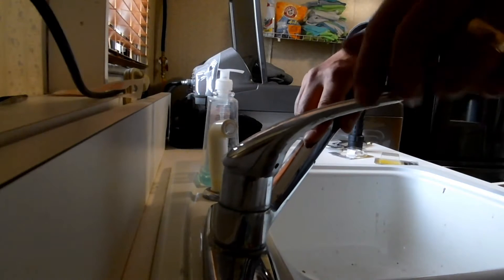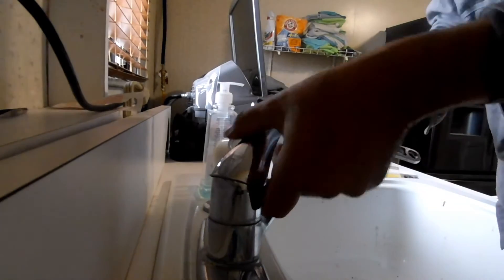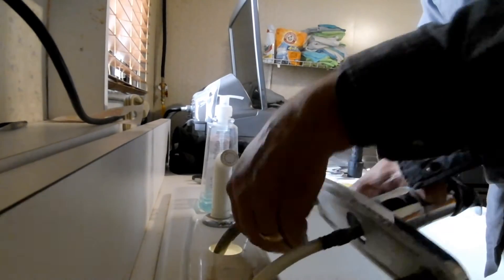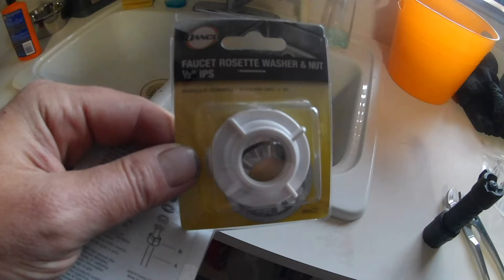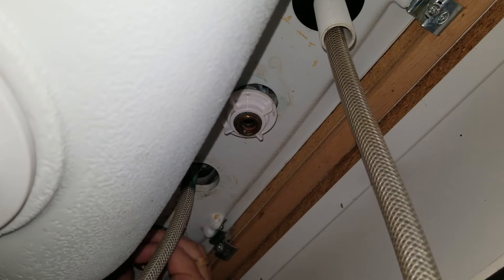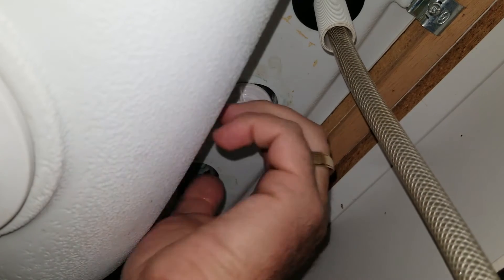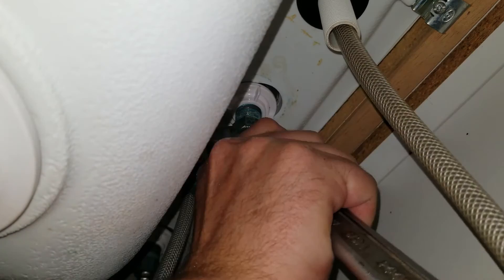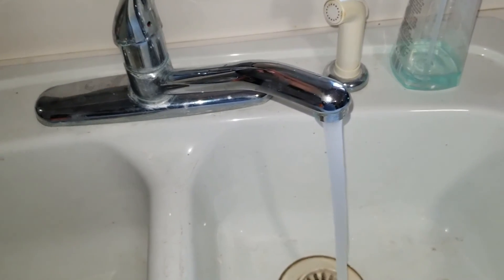Kitchen Sink faucet replacement or repairing a loose faucet.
In my case my faucet was lose.  I purchased two shank nut kits.  each kit comes with the shank nut and washer.  The washer helps secure the faucet to the sink so you do not need to put as much pressure on the plastic nut that keeps the faucet secure to the sink.  The hardest part of this was laying under the sink.  But it will save you a 100 dollars having a plumber come out to do this for you.